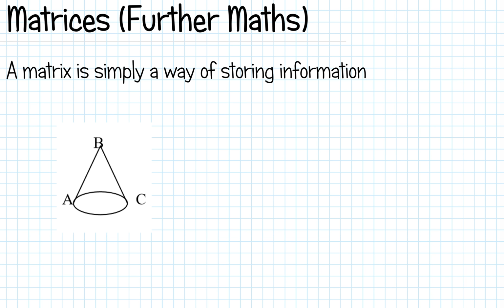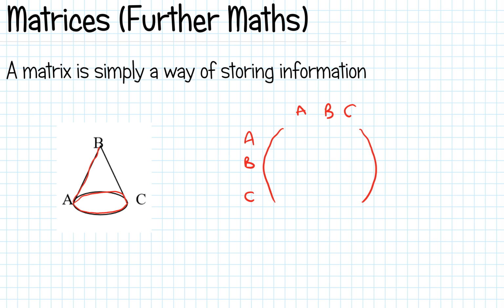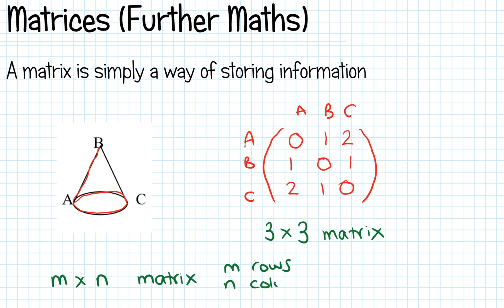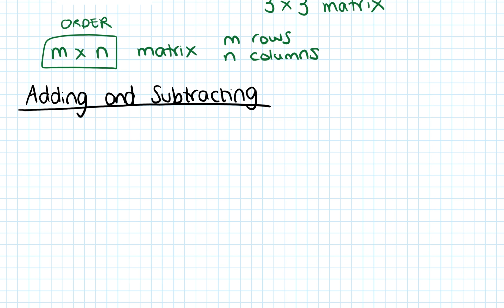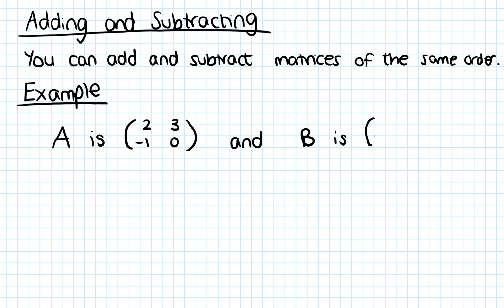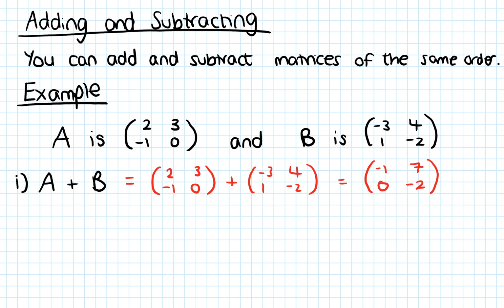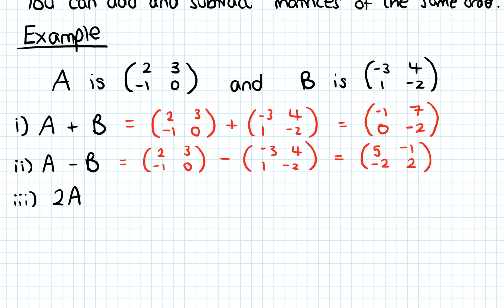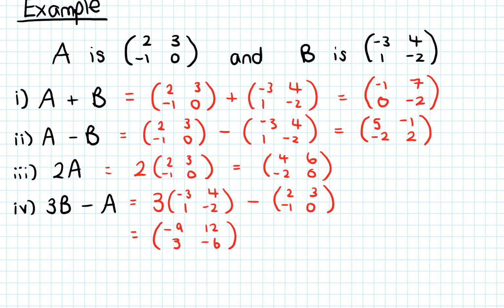Matrices Introduction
Further maths A level introduction to matrices